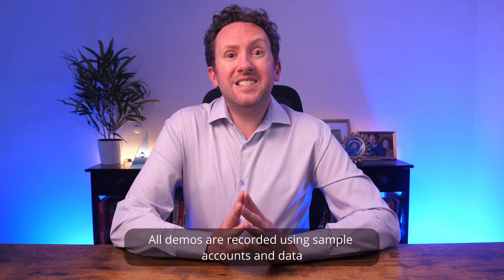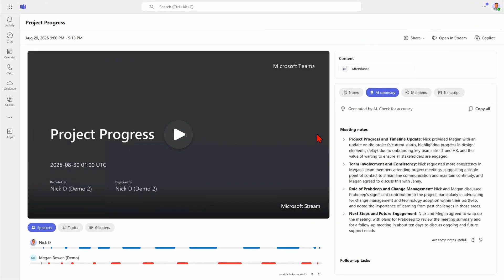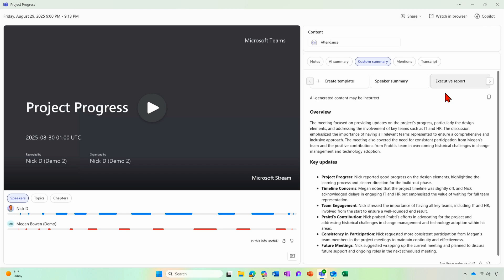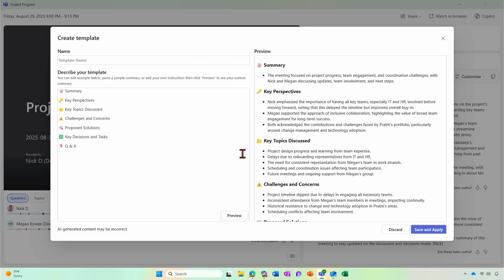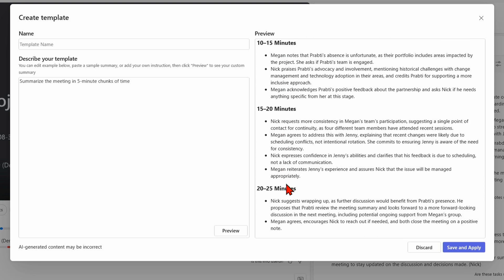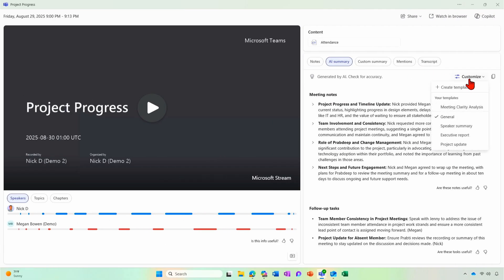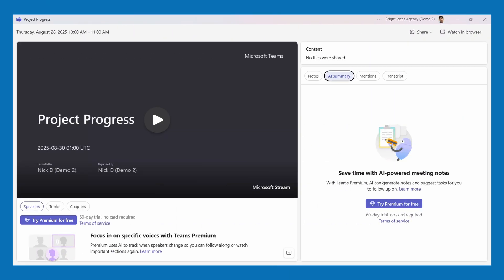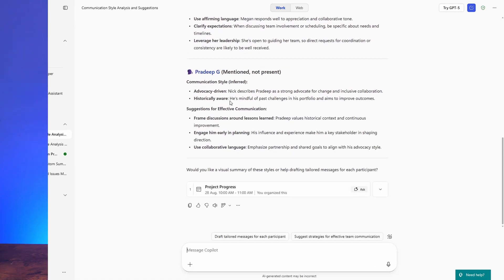Create Custom AI Summaries in Teams with Microsoft 365 Copilot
A new preview feature has arrived in Microsoft Teams to allow Microsoft 365 Copilot users to create custom AI summaries of Teams meetings that have been recorded or transcribed.

Many users would prefer an alternative to the inbuilt AI Summary that is generated in Microsoft Teams as part of Intelligent Recap for Microsoft 365 Copilot and Teams Premium licensed users. But now M365 Copilot users have an alternative option: with custom summaries you can create your own summary templates and generate them for your meetings.

📖 Chapters:
0:00 Introduction
1:16 What is a Custom Summary?
2:46 Create your own summary template
4:27 Sharing summaries
5:08 Microsoft 365 Copilot Chat alternative